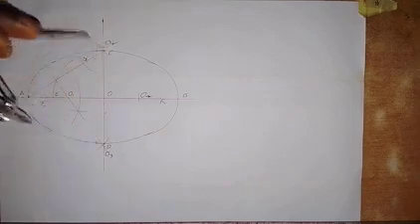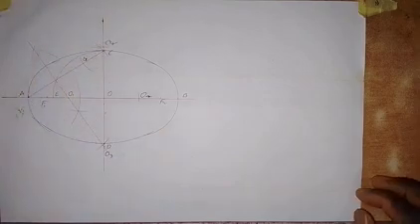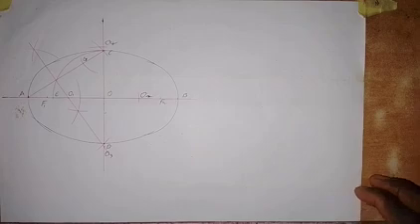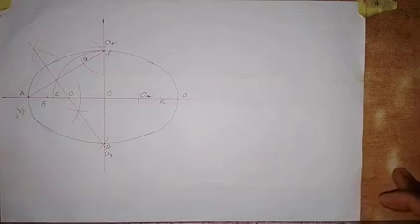Construction of an Ellipse Using Four -Centre Method when Given Major Axis and Foci Distance